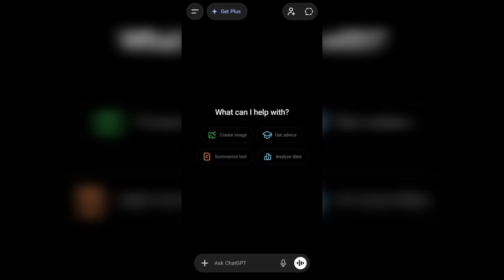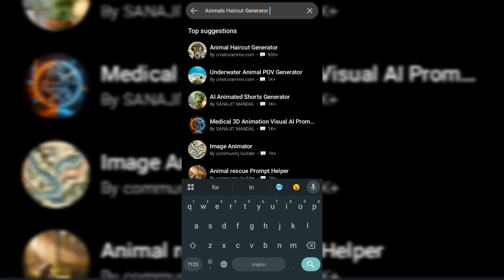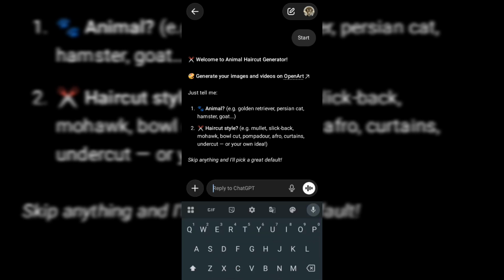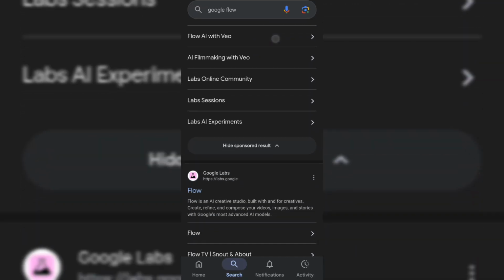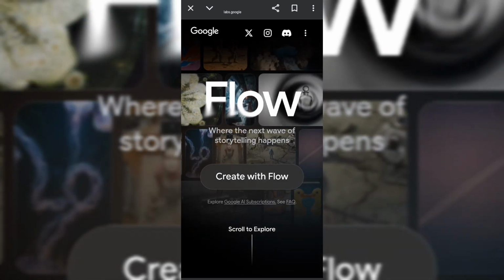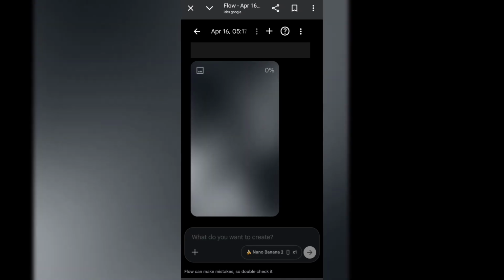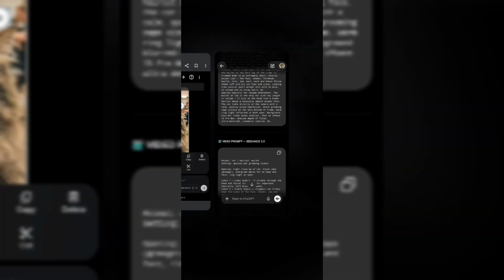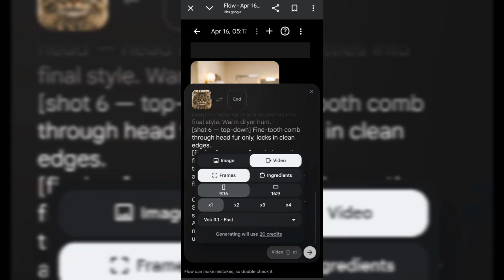How to Create Viral Animals Haircut Videos with AI (Step-by-Step)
Learn how to make viral AI animal haircut videos using ChatGPT and Google Flow — a TikTok niche with pages pulling hundreds of thousands to millions of views per video.

🤖 Animal Haircut Generator GPT — [YOUR GPT LINK]

Timestamps:
00:00 — Intro
00:19 — Using my custom GPT
00:56 — Generating your images
01:45 — Generating your video
02:15 — Final result
02:27 — Outro

What you'll learn:
How to use the Animal Haircut Generator GPT to instantly get before, after, and video prompts
How to generate high quality AI animal images using Nano Banana 2 in OpenArt
How to use start and end frames in Google Flow to create a smooth AI transformation video
How to use start and end frames in Seedance 2.0 to create a smooth AI transformation video
How to generate viral AI videos with Veo 3 in Google Flow
How to generate viral AI videos
 with Seedance 2.0 in OpenArt

Tools used:
ChatGPT (Animal Haircut Generator GPT)
Google Flow (Image + Video Generation)